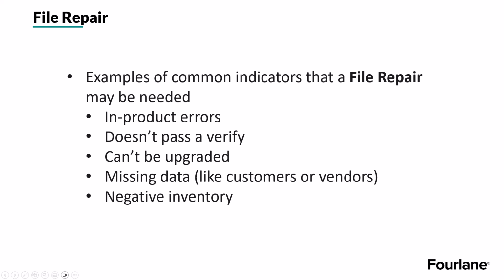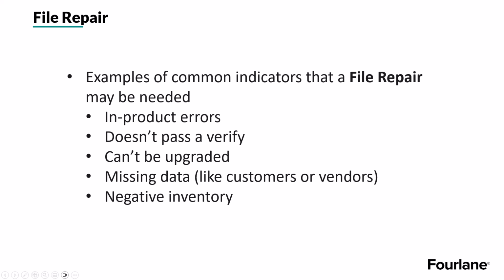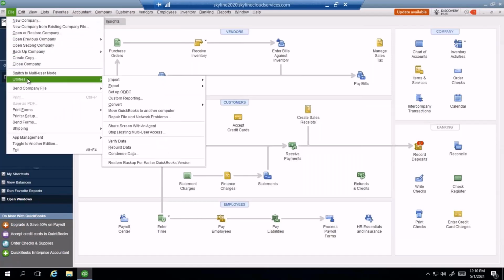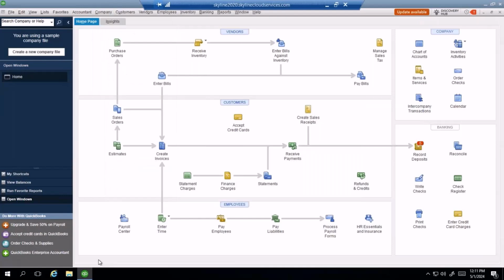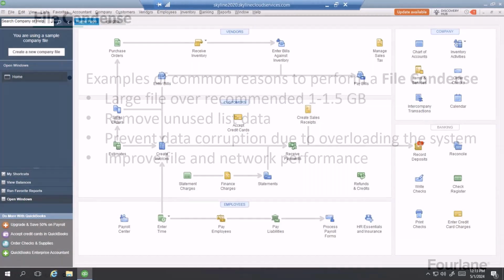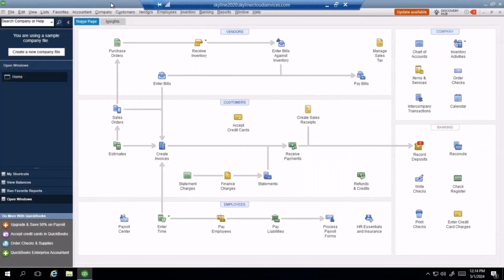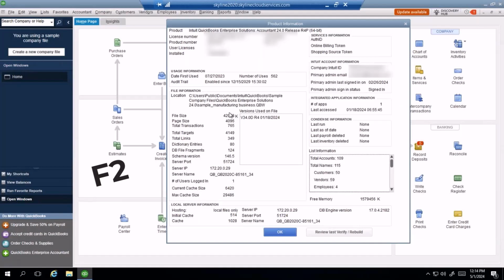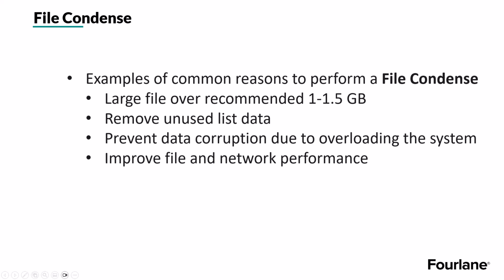Technical File Services and File Repair - Learn QuickBooks Enterprise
Call brief
Fourlane team members discussed Fourlane’s Technical File Services for QuickBooks, including repair, condensing, and merging of files. They emphasized the importance of maintaining file health and size. Participants were encouraged to ask questions and follow up with the Fourlane team for assistance.

Key points
    1. Tricia Thomas introduced herself and Jenna as partners at Fourlane and discussed the technical file services they offer to support clients with their QuickBooks Enterprise filess.
    2. Jena discussed the File Repair service, which helps resolve issues like balance sheet errors, rebuild errors, network problems, and upgrading to a new version of QuickBooks.
    3. Jena explained that File Repair involves fixing internal damage to the software and recommended running the verify utility regularly to maintain file health.
    4. Jena also mentioned the File Condense service, which reduces file size to create room for growth while maintaining access to historical data. It helps improve file and network performance and can remove unused list data.
    5. Jena highlighted that a cutoff date is selected for the file condensed process, typically year-end, and explained that a modified File Condense can be done to remove specific transactions like estimates or sales orders.
    6. Jena mentioned that a file repair can be done before a File Condense if there are any database issues or data damage.
    7. Jena discussed the File Merge service, which combines data from two different QuickBooks files, allowing companies to merge their files or work on separate files and then merge the data later.
    8. Jena emphasized the ability to pair the File Services together, such as repair and condense or repair and merge, to achieve the desired outcome.
    9. Tricia concluded the meeting, encouraged attendees to ask any remaining questions, and reminded them to reach out for further assistance from the Fourlane team.

00:00 Tutorial Markers
01:36 QuickBooks File Repair
05:43 Verify Data & Rebuild Data
08:45 QuickBooks Enterprise File Condense
12:32 What does a Condense look like?
16:45 Merge 2 QuickBooks Files
o 19:42 Q&A